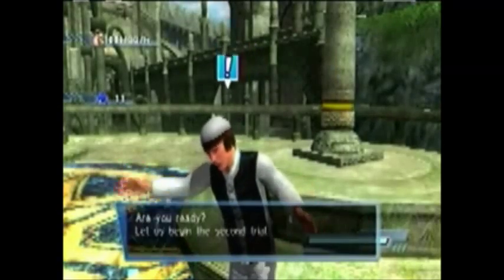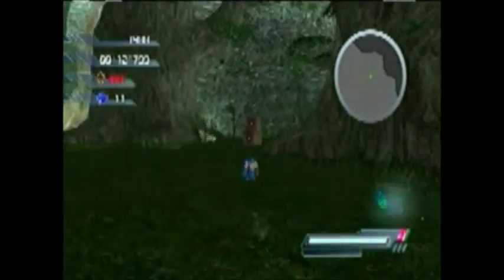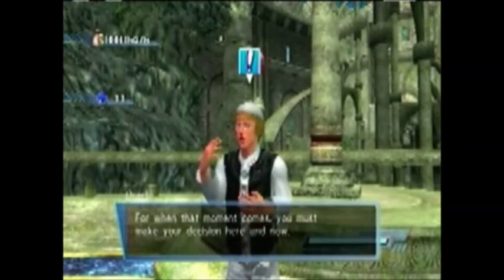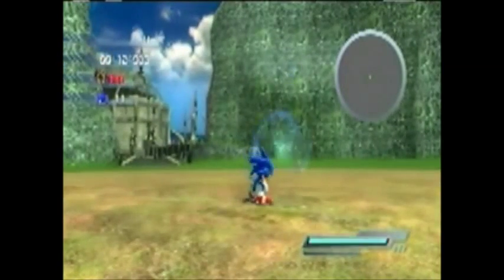Let's Play Sonic the Hedgehog 2006 Part 7-The Trials Of My Sanity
Keep in mind guys, its acting rage.